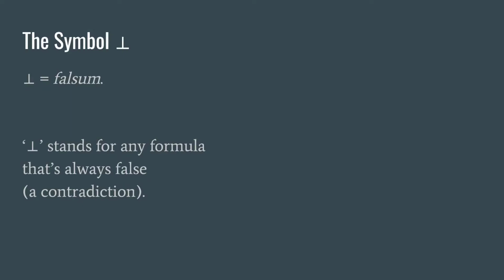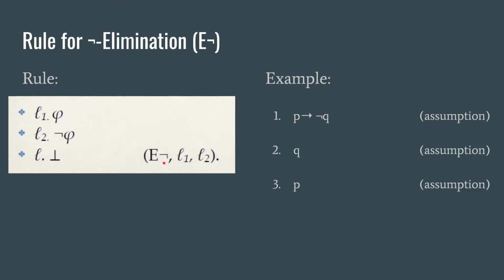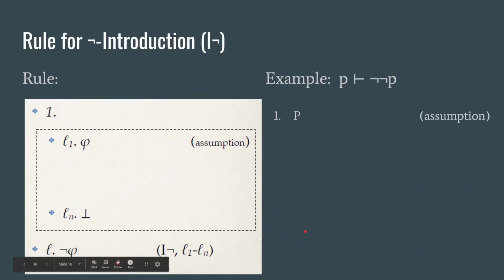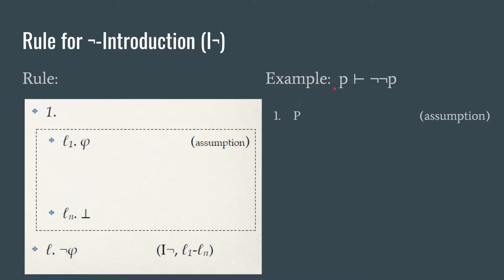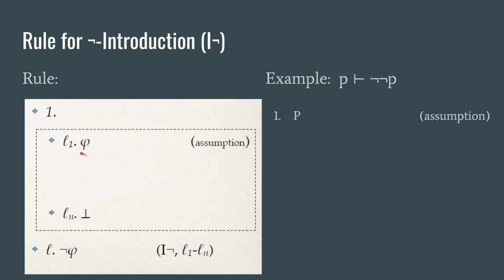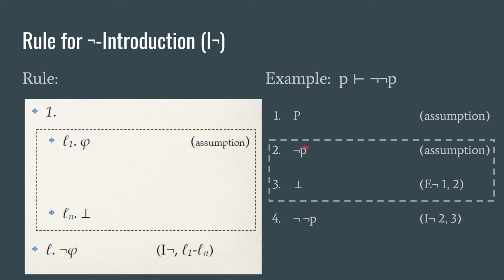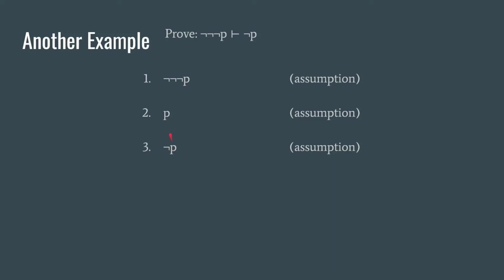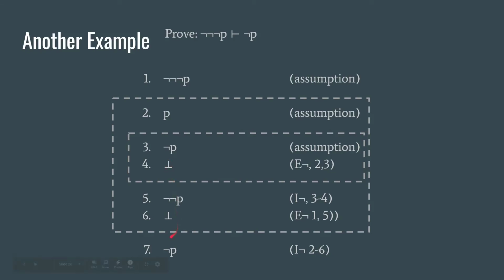Propositional Logic: Proofs: Rules for Negation